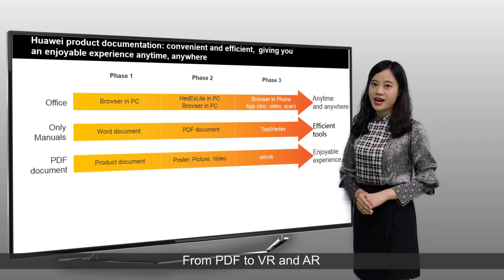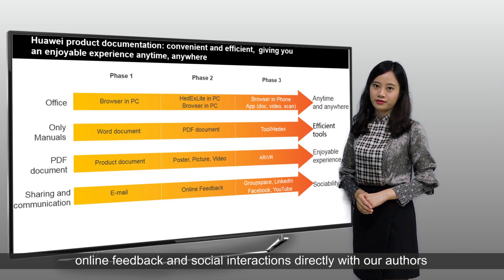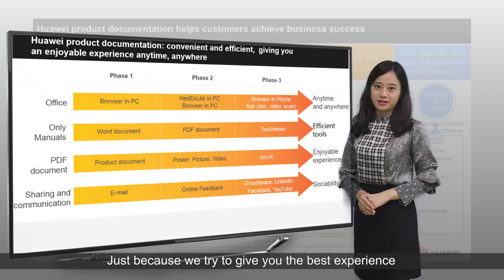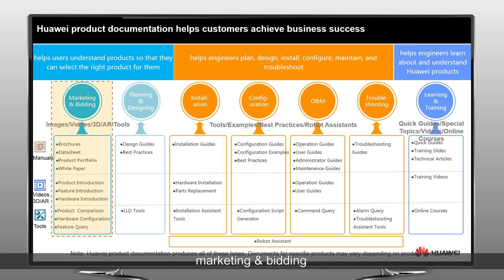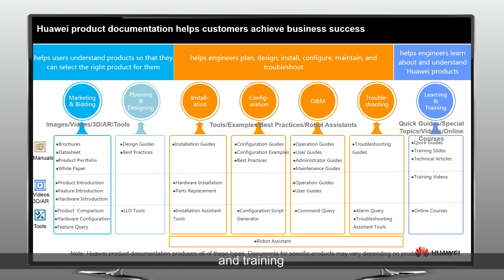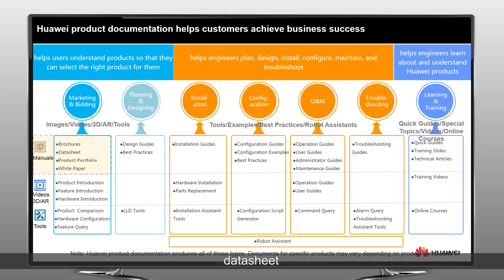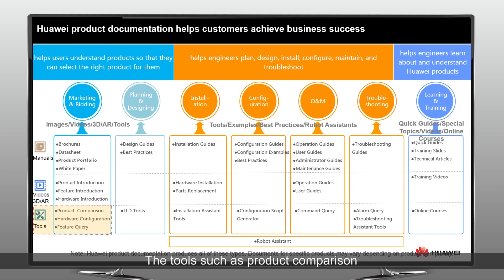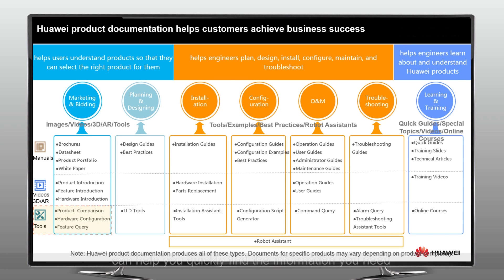Part I Huawei Product Documentation Overview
This video introduces the development trends of Huawei product documentation and the main content of the product documentation.